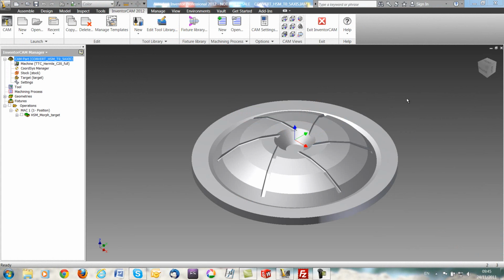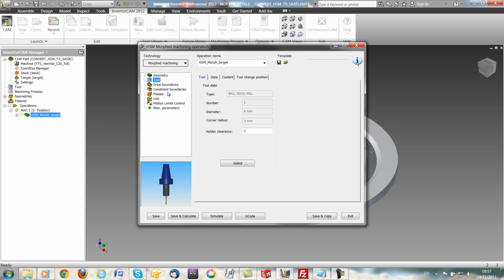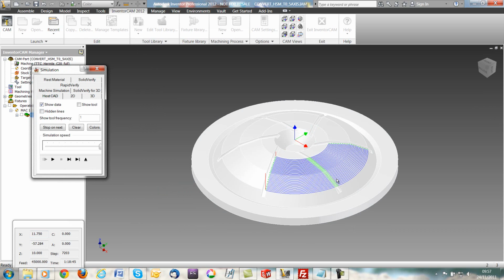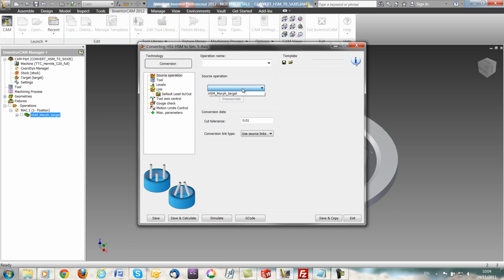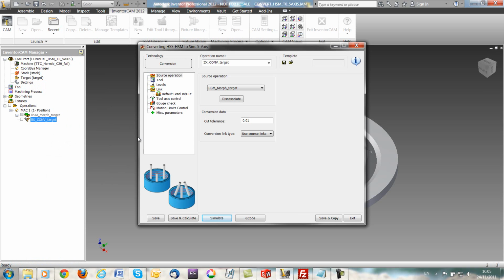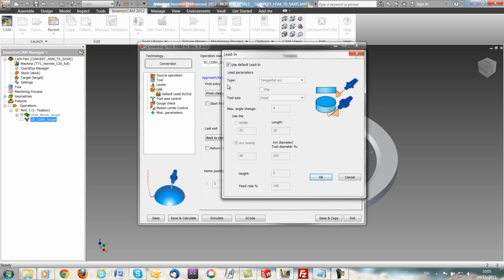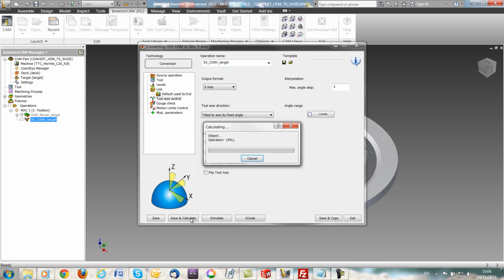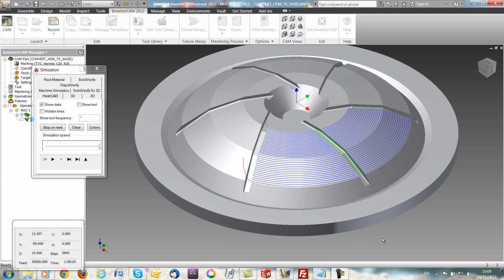Convert HSM/HSS to 5-Axis.wmv